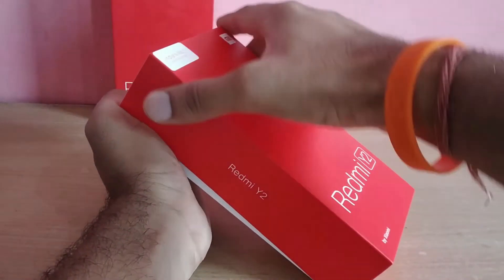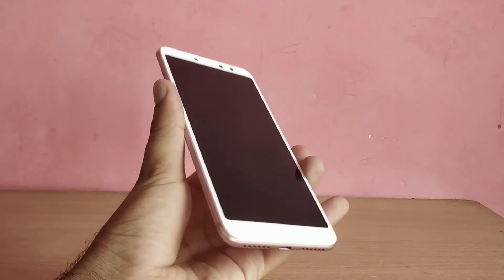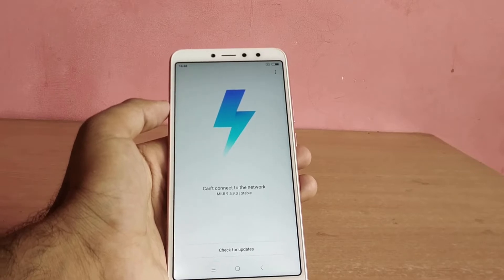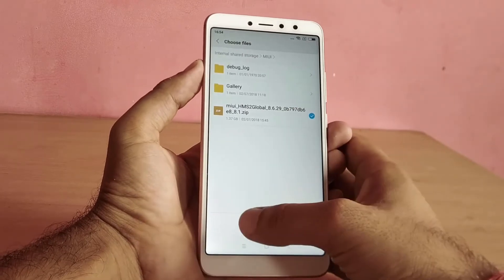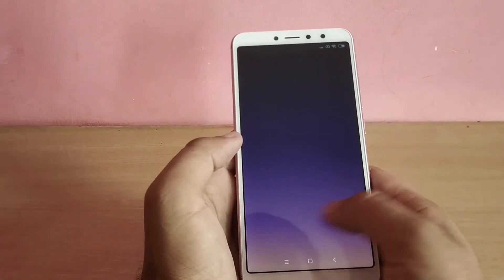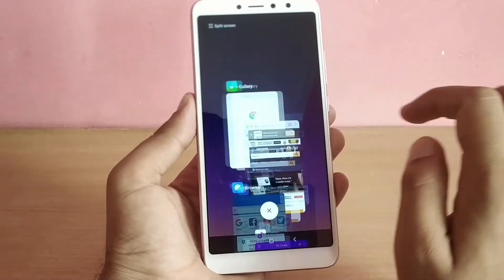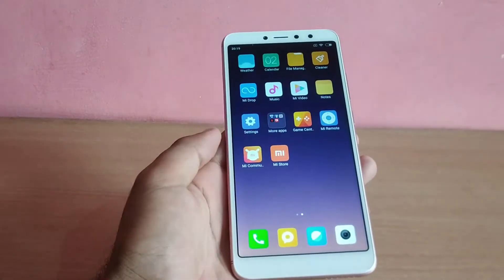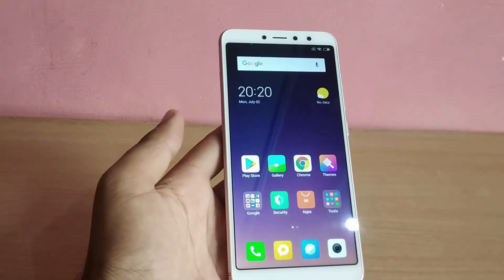HOW TO FLASH MIUI 10 ON REDMI Y2 AKA S2 VIA UPDATER / ROSE GOLD VARIANT QUICK UNBOXING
FLASH MIUI 10 GLOBAL BETA VERSION ON REDMI Y2 AKA REDMI S2